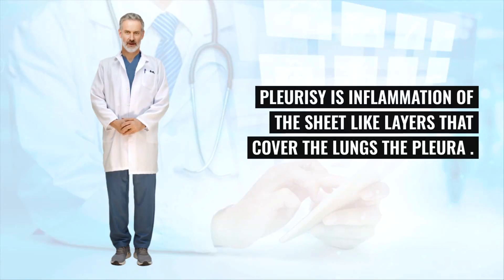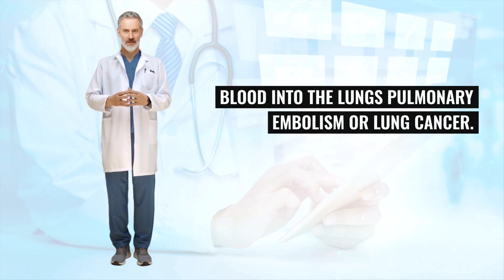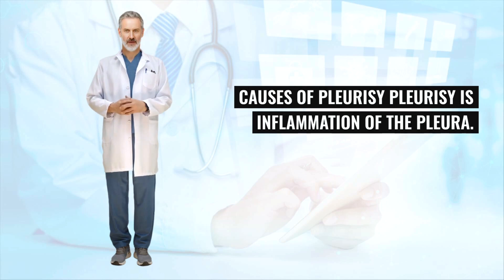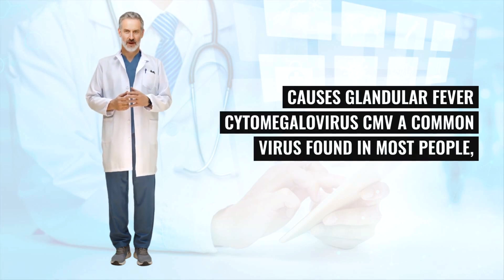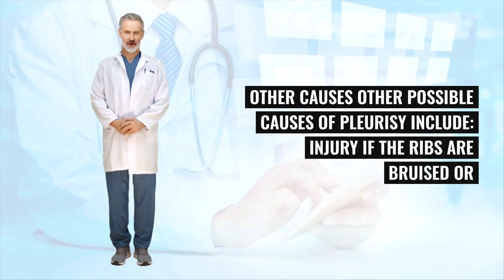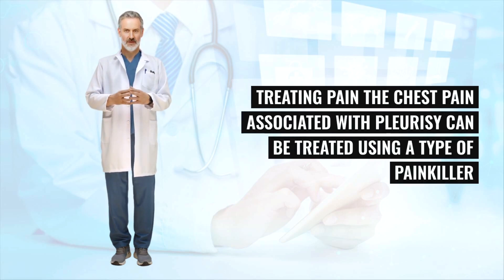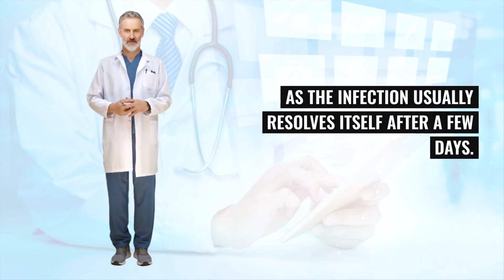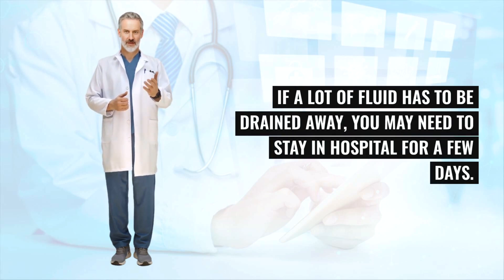What is PLEURISY? The Causes, Symptoms and How to Treat it!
What is Pleurisy? Stop ignorin these pleurisy warnings signs

00:00 Introduction
00:20 When to See a GP
00:47 High-Risk Groups
01:14 Treatment Options
02:05 Infection Causes
02:44 Other Causes
03:31 Pain Relief
04:20 Severe Cases
04:52 Fluid Drainage

Pleurisy is an inflammation of the pleura, the thin layers covering the lungs. Its primary symptom is sharp chest pain, often worsened by deep breathing, coughing, or movement, and sometimes accompanied by shoulder pain, shortness of breath, or a dry cough. Immediate medical attention is recommended if chest pain is severe or accompanied by symptoms like coughing up blood or nausea.

Common Causes:

    Viral infections (like influenza)
    Bacterial infections (such as pneumonia)
    Less commonly: pulmonary embolism, lung cancer, or autoimmune conditions.

Treatment:

    Pain Relief: Non-steroidal anti-inflammatory drugs (NSAIDs) like ibuprofen are commonly used.
    Addressing the Cause: Antibiotics treat bacterial infections, while viral infections usually resolve on their own.
    Hospitalization: Severe cases may require hospitalization, particularly for frail patients.

Pleural Effusion:

Excess fluid may accumulate around the lungs, requiring drainage via a tube if it leads to breathing difficulties.

Pleurisy often resolves without lasting damage if treated promptly.